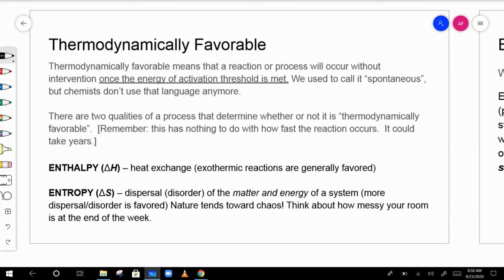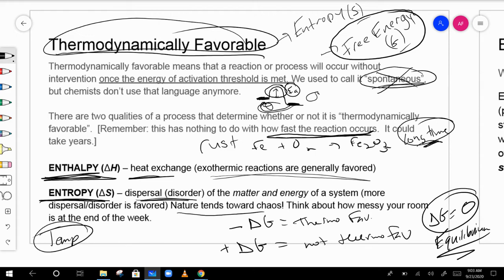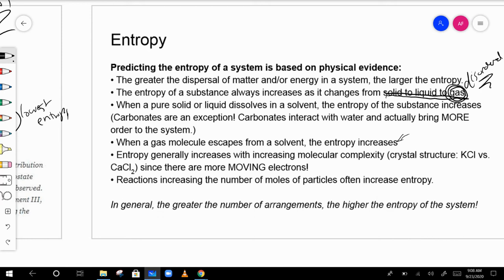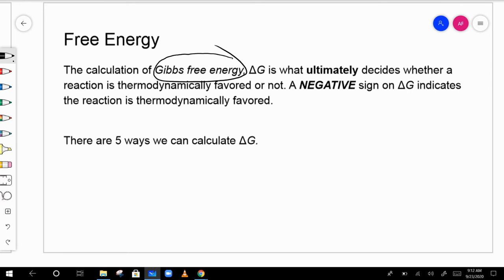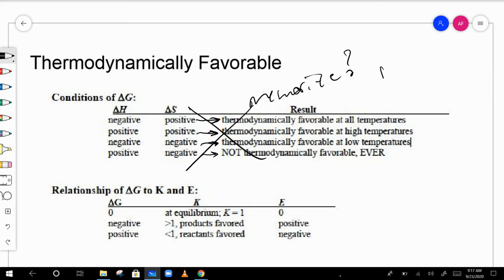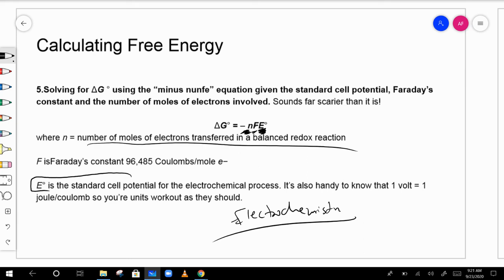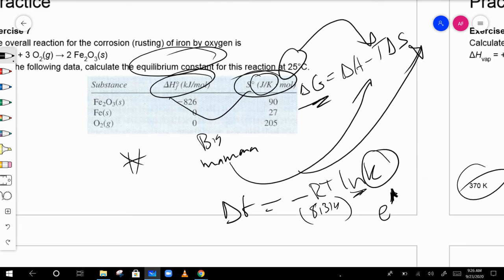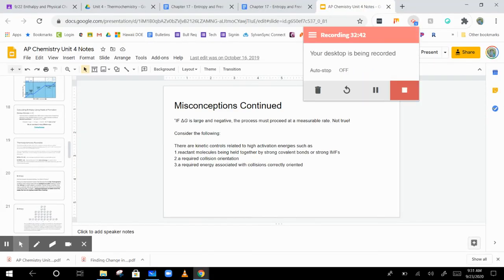Notes on Entropy and Free Energy